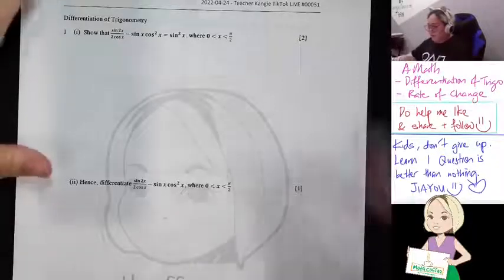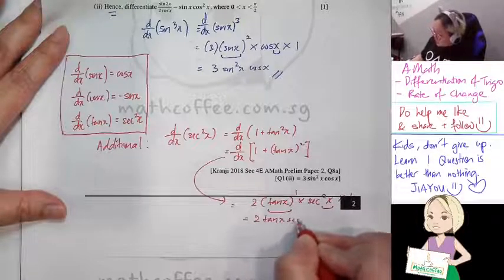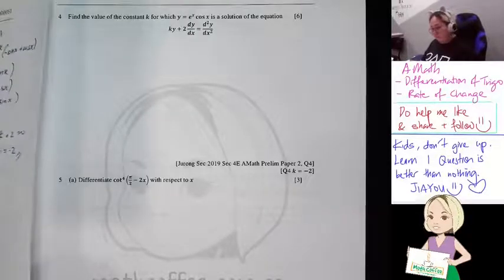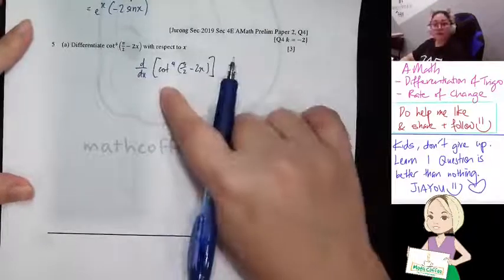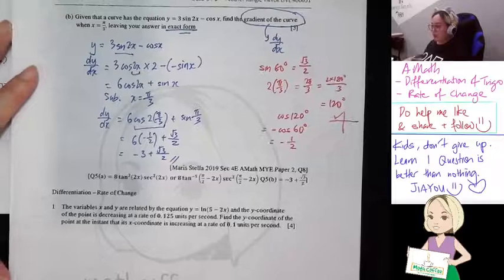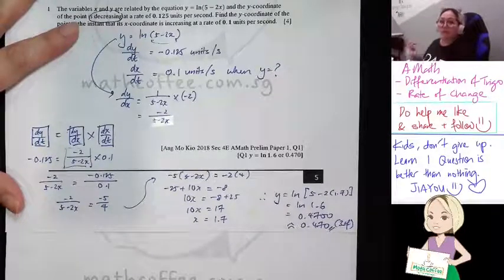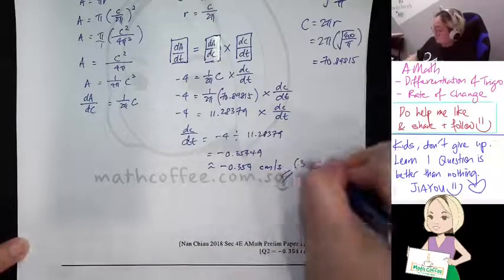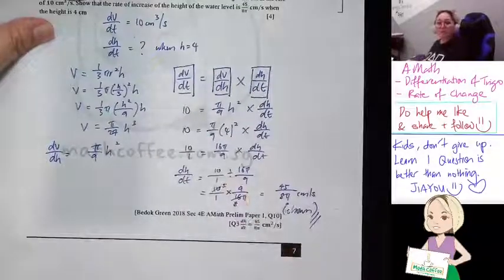How to do Differentiation of Trigo and Rate of Change ?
Session: TikTok Live Replay #51
Subject: Additional Mathematics
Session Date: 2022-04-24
Lesson: Differentiation of Trigonometry, Rate of Change

Credits to:
-Kranji 2018 Sec 4E AMath Prelim Paper 2
-Tanjong Katong 2018 Sec 4E AMath Prelim Paper 1
-Zhonghua 2018 Sec 4E AMath Prelim Paper 2
-Jurong Sec 2019 Sec 4E AMath Prelim Paper 2
-Maris Stella 2019 Sec 4E AMath MYE Paper 2
-Ang Mo Kio 2018 Sec 4E AMath Prelim Paper 1
-Nan Chiau 2018 Sec 4E AMath Prelim Paper 2
-Bedok Green 2018 Sec 4E AMath Prelim Paper 1